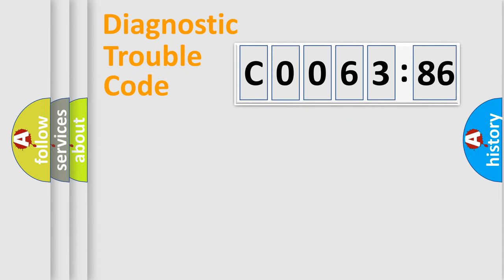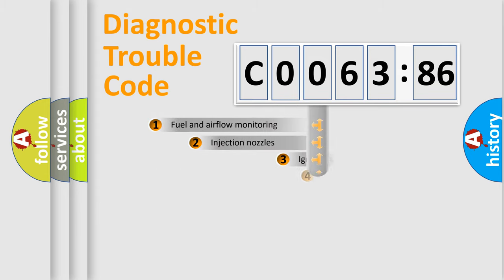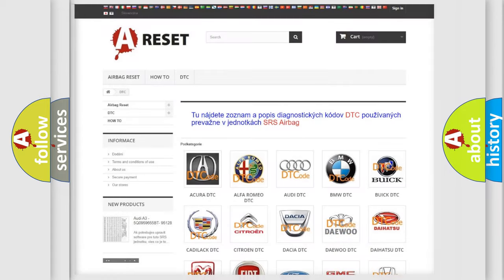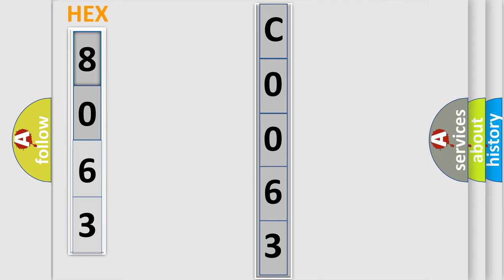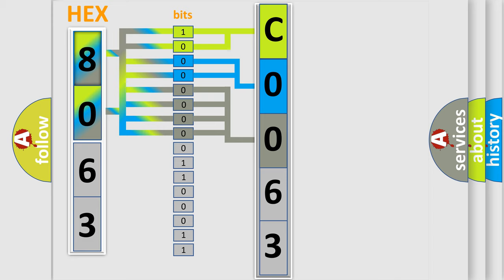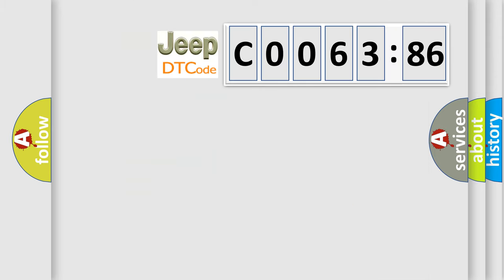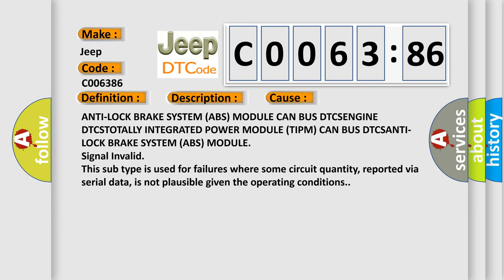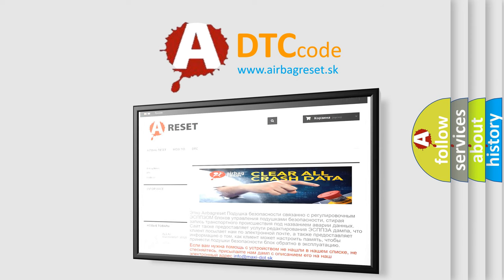DTC Jeep C0063-86 Short Explanation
Contents:
0:21 Basic DTC analysis according to OBD2 protocol standard.
1:48 Insight into programming
2:58 A diagnostically understandable description of the Diagnostic Trouble Code
3:05 Basic error definition

Make:
Jeep
Code:
C0063 86
Definition:
Implausible Data Received From ECM or PCM
Description:
When the Anti-Lock Brake System (ABS) Module detects an incorrect CAN message from the Powertrain Control Module (PCM).
Cause:
ANTI-LOCK BRAKE SYSTEM (ABS) MODULE CAN BUS DTCSENGINE DTCSTOTALLY INTEGRATED POWER MODULE (TIPM) CAN BUS DTCSANTI-LOCK BRAKE SYSTEM (ABS) MODULE
Failure Type:
Signal Invalid